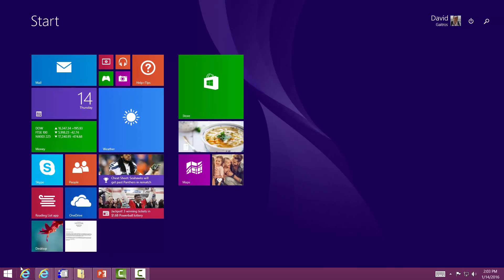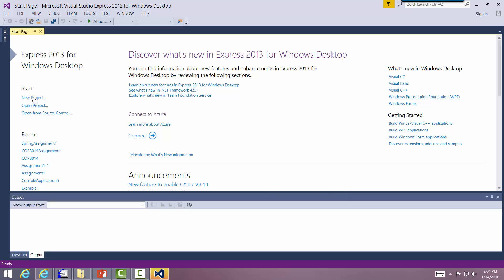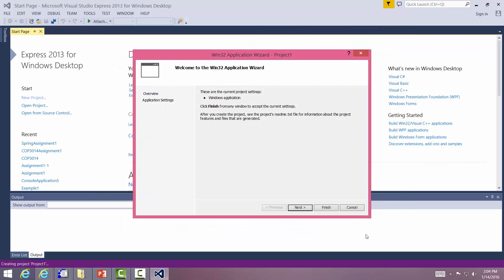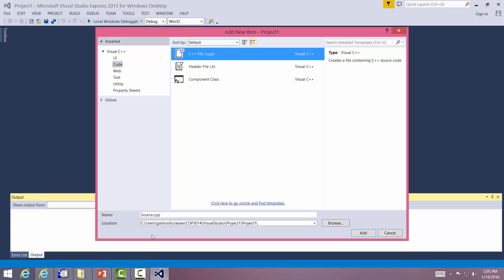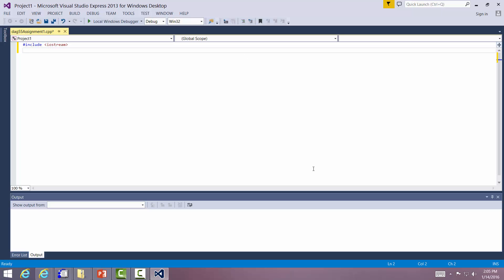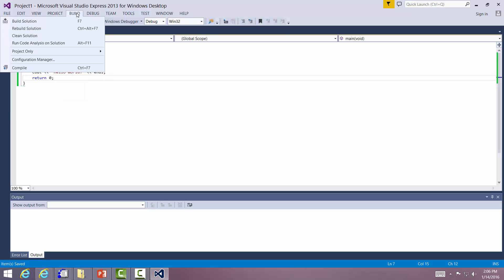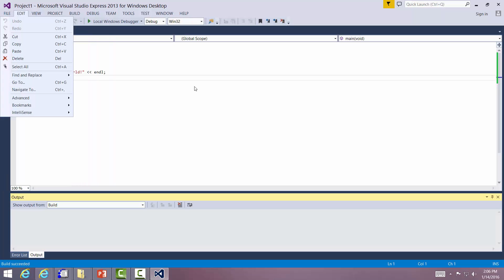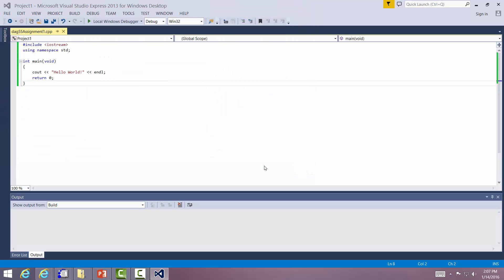Compiling C++ Program using Visual Express 2013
This is for the COP3014 class in Florida State University.  This is how to compile a basic program in C++ on the console using Visual Express 2013